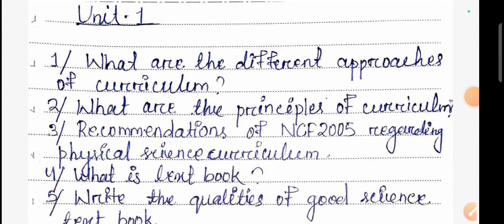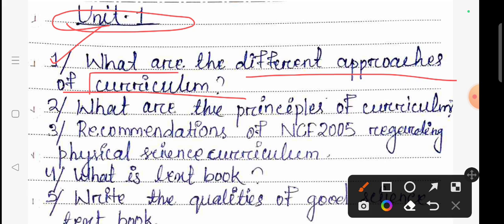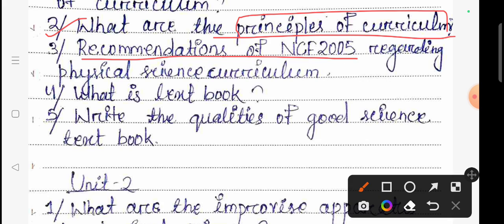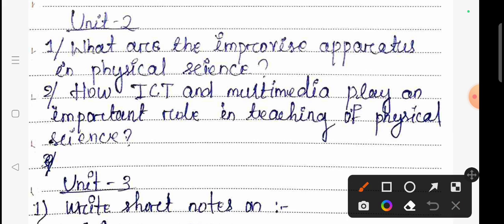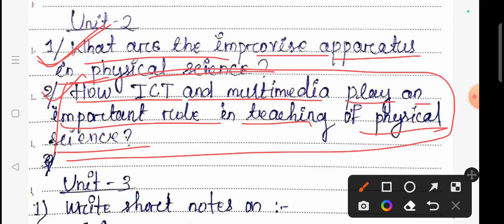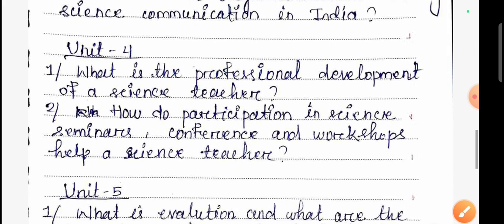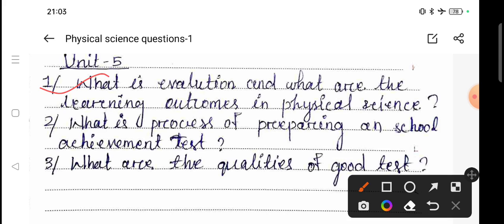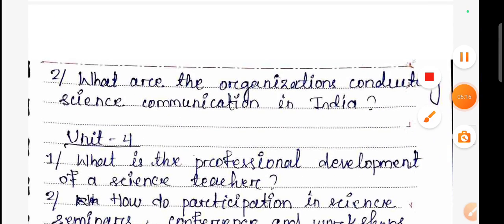Physical science Pedagogy